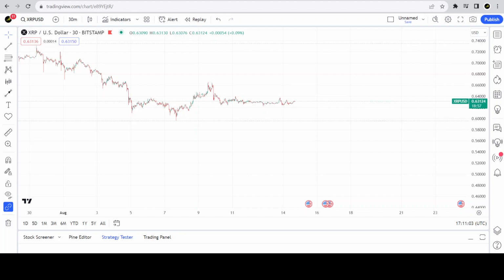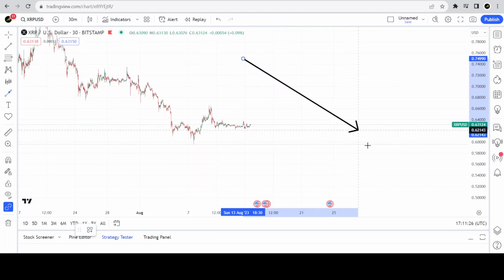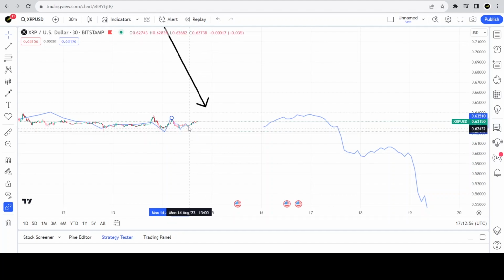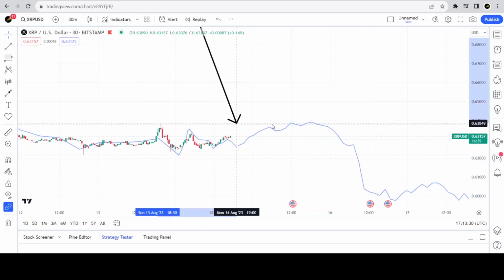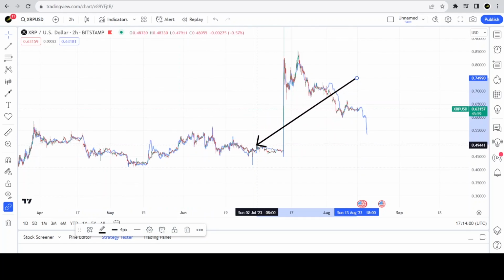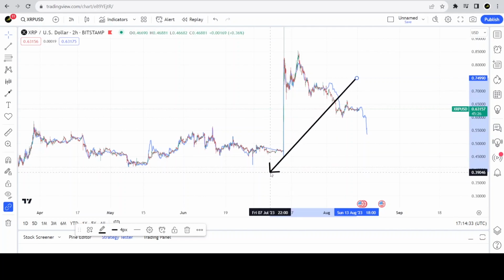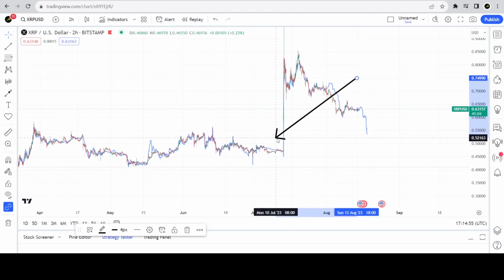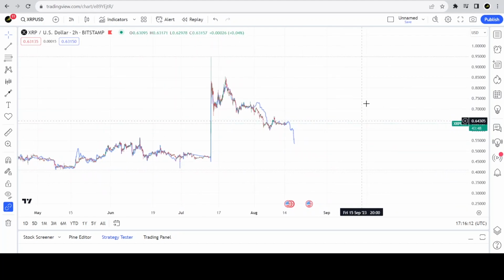XRP is Nearing a New Move Down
xrp is following a fractal that leads to a soon approaching move down. In this video I present what part of the fractal is still pending before the move down begins. I also present a few different possibilities that could take place before the next move down.